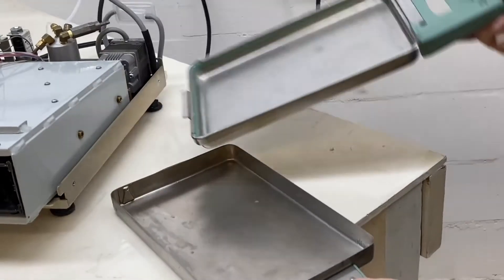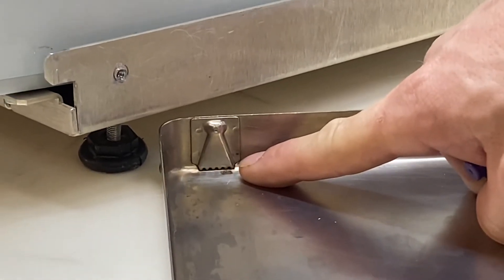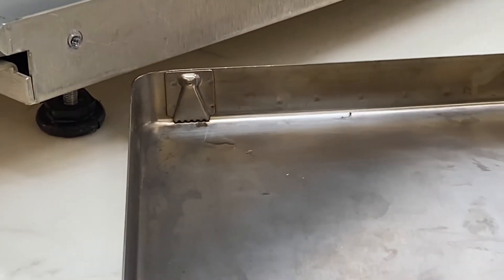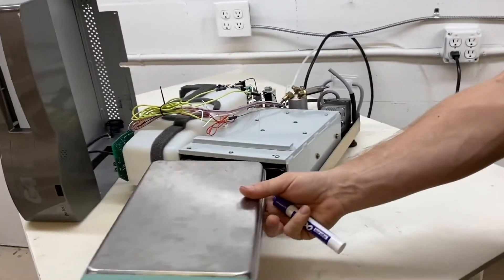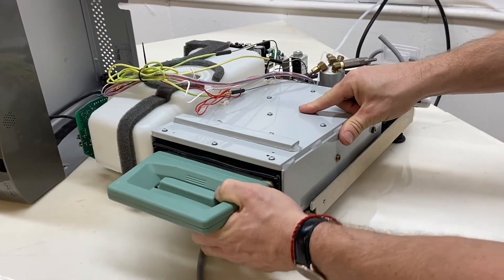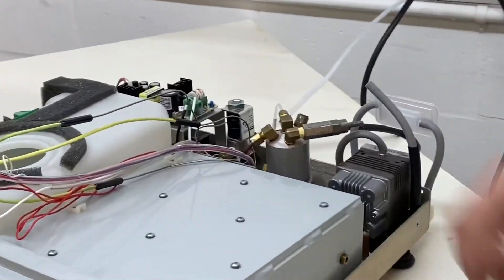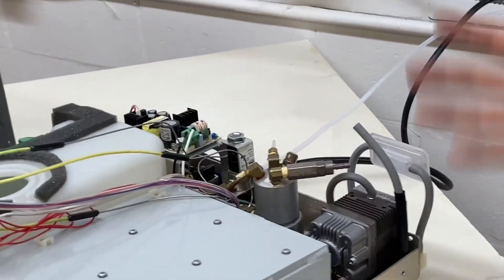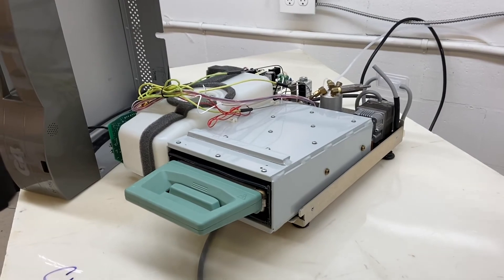Statim G4 Error Code Cycle Fault 8 - How to Troubleshoot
What does Statim G4 Cycle Fault 8 Mean?

The software has detected a Validation Thermocouple temperature 5°C less than the chamber temperature during the sterilizing phase of the cycle.

Probable Causes of Statim G4 Cycle Fault 8

1. Clogged Venturi
-To Repair This: Check for a clogged Venturi in the left rear of the cassette tray. Clean as needed. - This is an End-user repair

2. Dirty Solenoid
-To Repair This: Check the solenoid for debris and make sure the plunger is not sticking. - This is an End-user repair

3. Thermocouple Error
-To Repair This: Calibrate Validation thermocouple. - This is a Field Service Tech. repair

If you need more help we offer FREE TECHNICAL SUPPORT...even if you are not our customer.